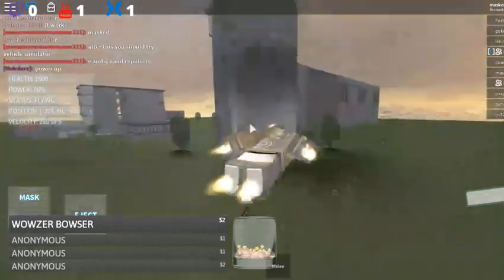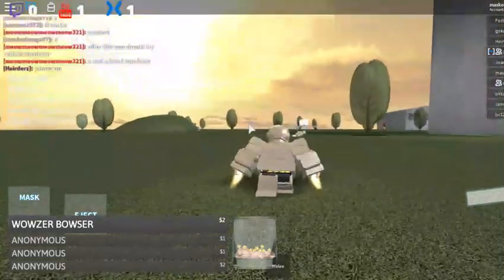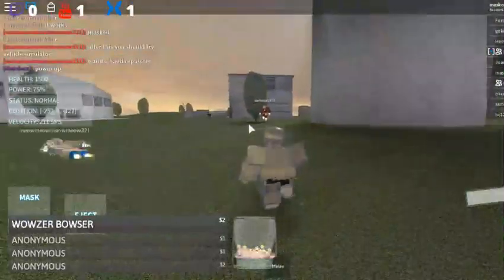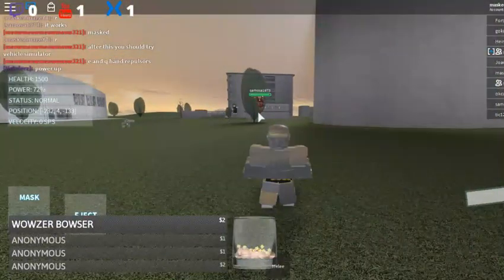roblox how to play iron man scripting